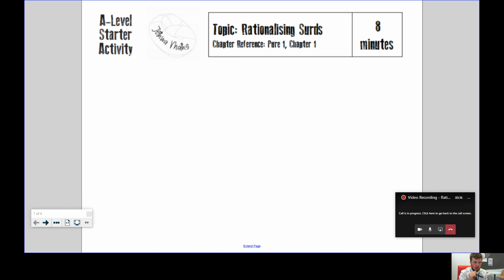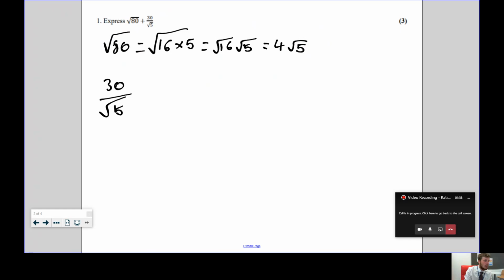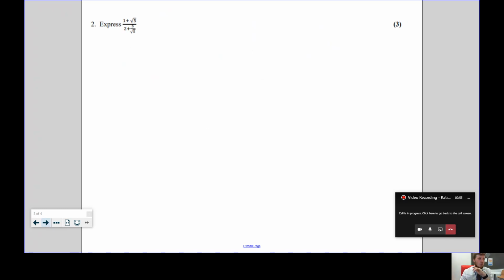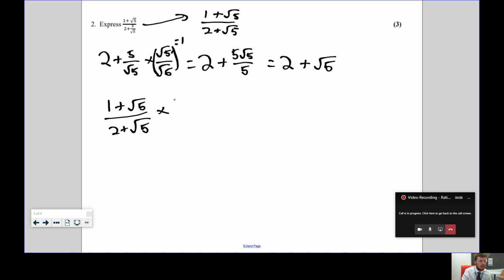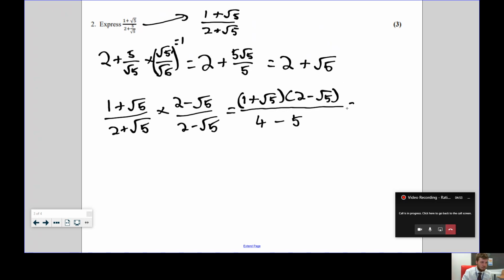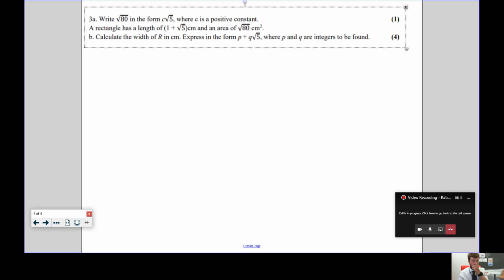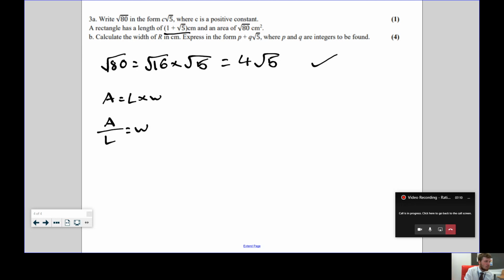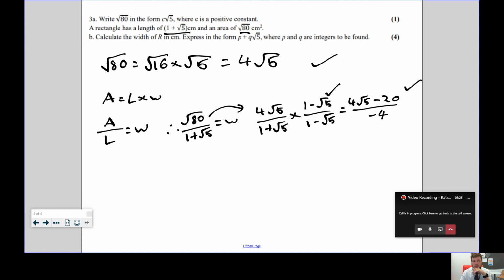Edexcel AS - Rationalising Surds